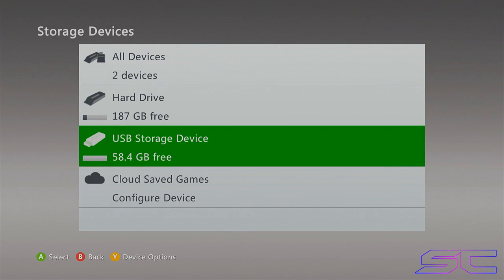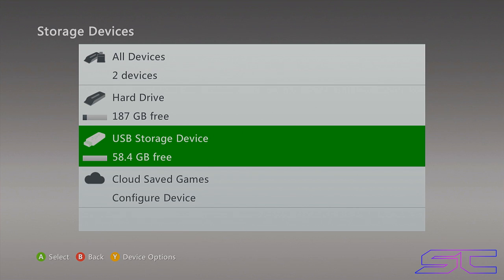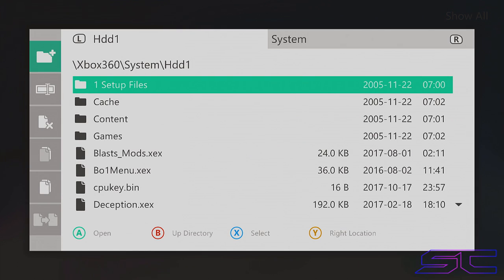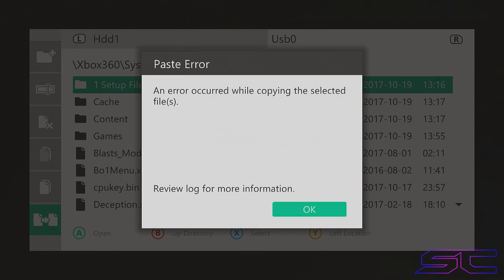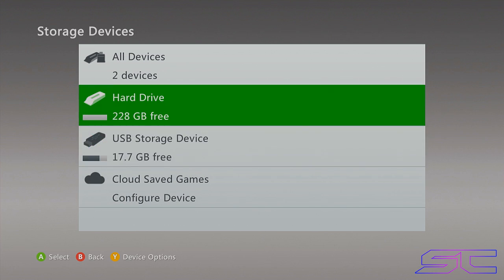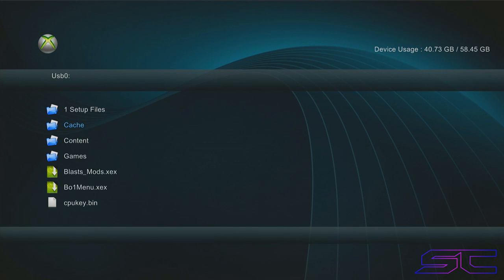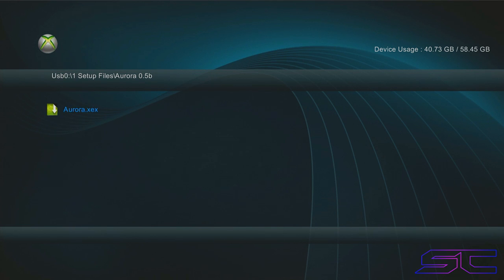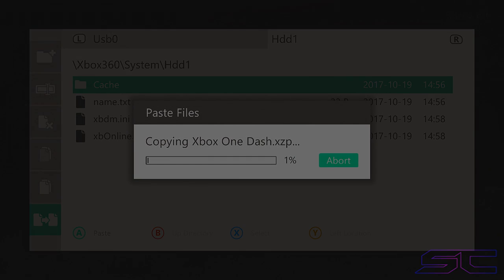How to Clone a RGH's HDD / Upgrade Your RGH or JTAG Storage.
Please Check out my price list for all Prices, Details & Info you need!